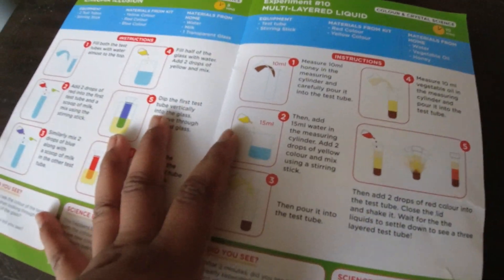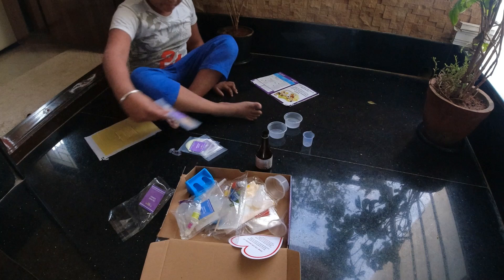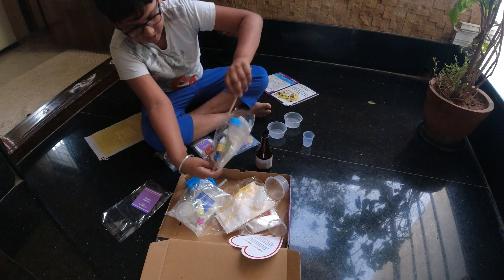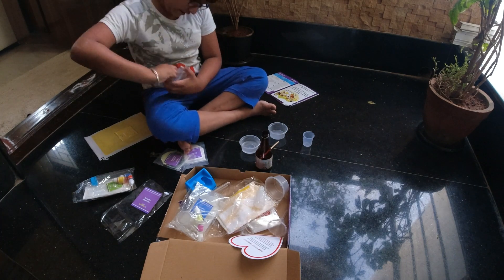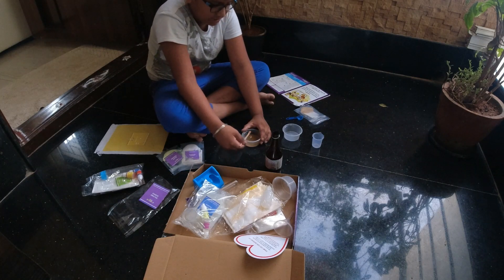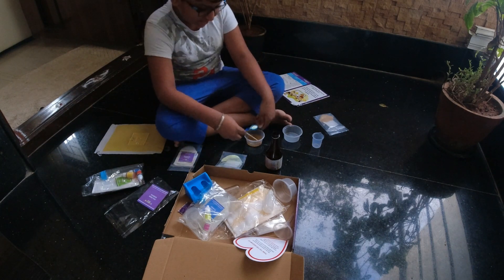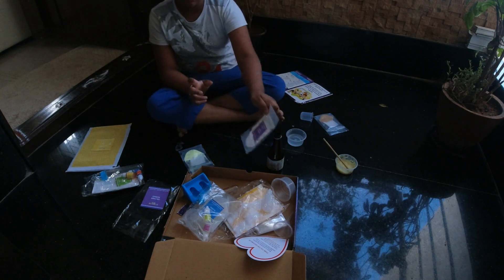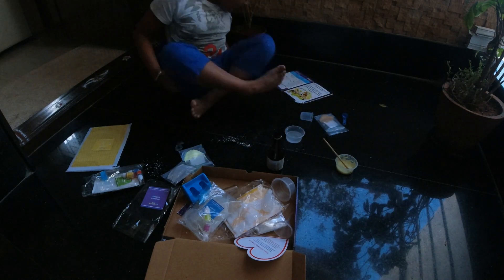Making of "Glow in the dark" Solution | Fun Science experiment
EASY SCIENCE EXPERIMENTS TO DO AT HOME Awesome and Amazing! They are very easy to do at HOME, at SCHOOL, You can show super cool magic with these experiments that will amaze your family.